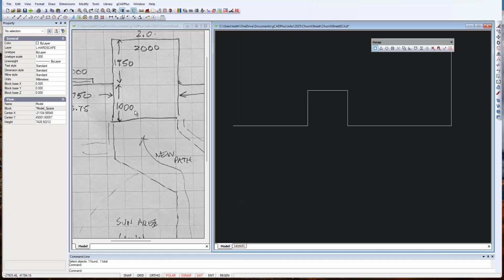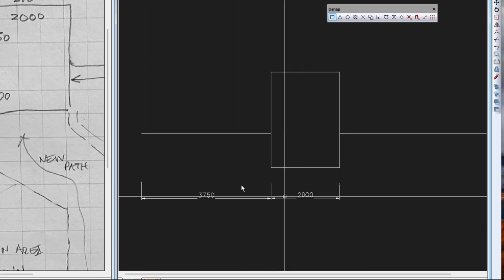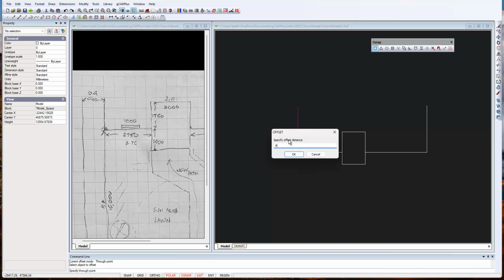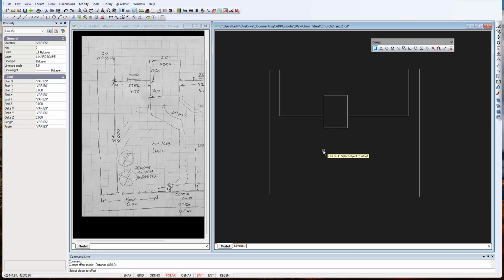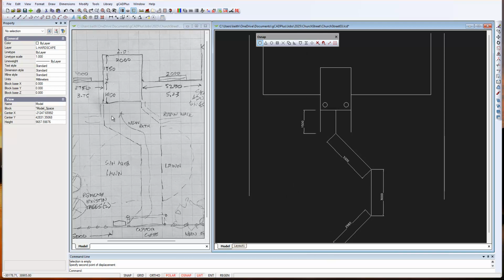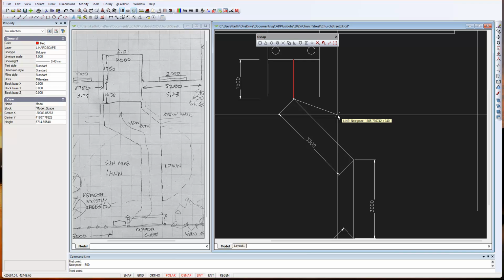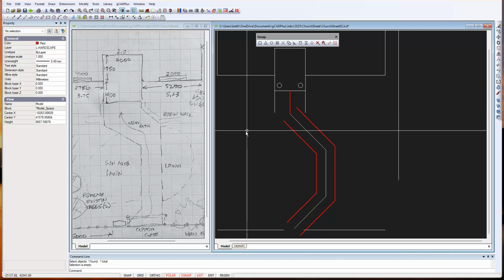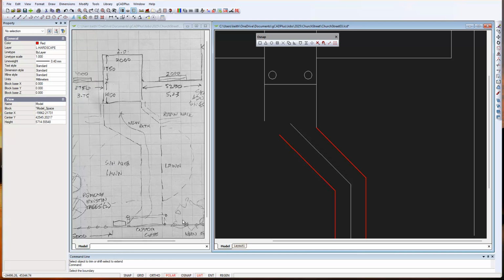Creating a landscape design from scratch using gCADPlus - Part 3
We complete the verandah area and demonstrate an alternative method of checking distances by learning to place linear dimensions. We had forgotten to set layer L-DIM when placing dimensions and demonstrated how to use the Properties box to move the linear dimensions away from the l_HARDSCAPE layer onto layer L-DIM. After some discussion with the client, we added some pots to the verandah and began designing a formal path from the street to the front house.  To complete the path, we join individual line segments into a single polyline entity. The offset command was extensively used when creating this path, along with the TRIM and EXTEND commands.